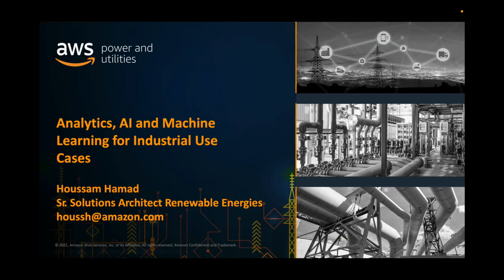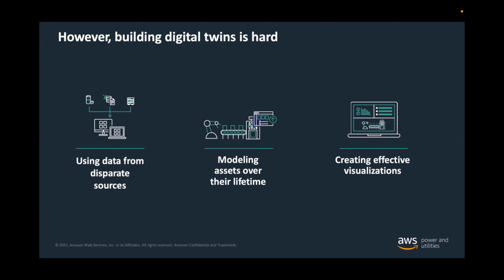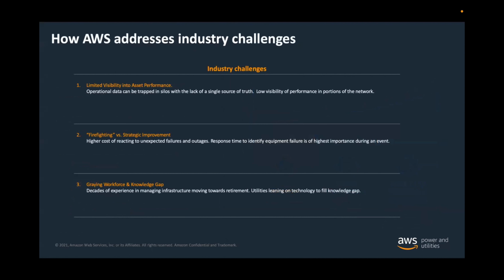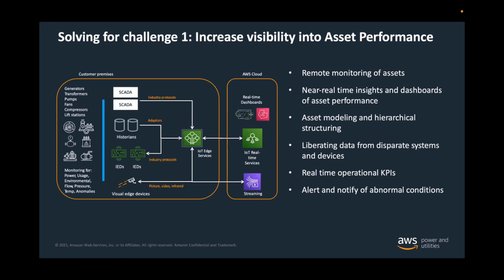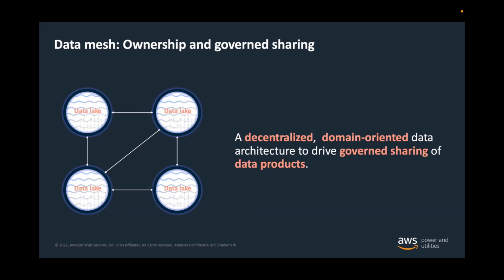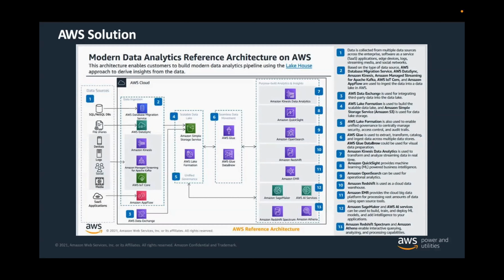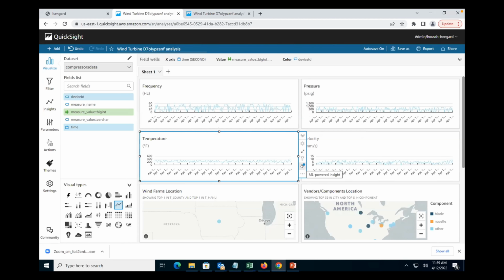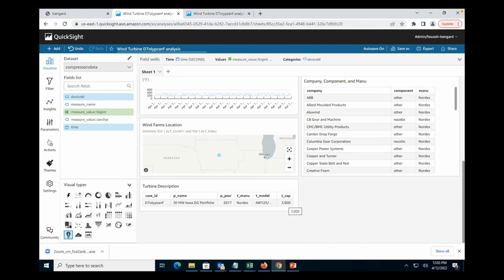Analytics, Ai & Machine Learning for Industrial Use Cases with AWS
Data Analytics and Scalable, Cloud-Based Data Lakes: Gain Deep, Actionable Insights into Your Data, versus Traditional Data Silo's and Data Warehouses

Houssam Hamad - Senior Solution Architect at AWS